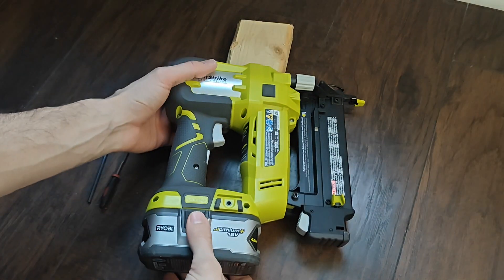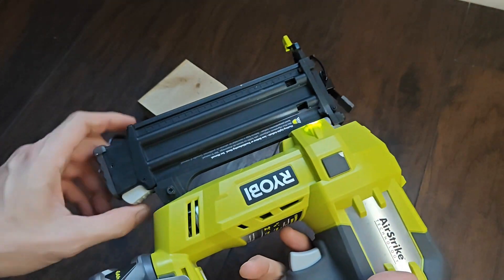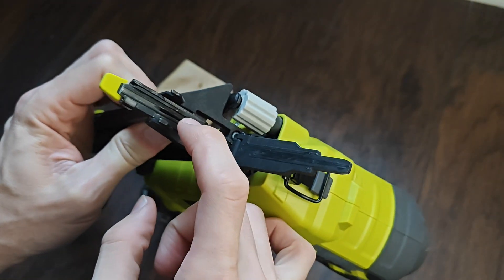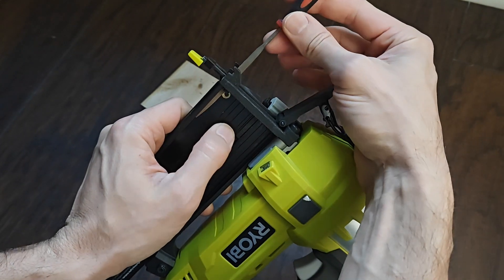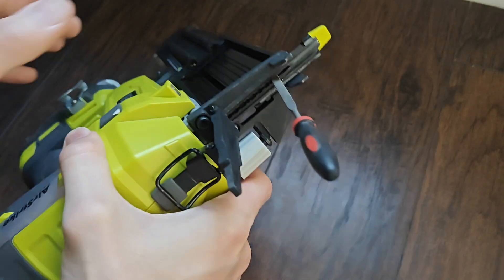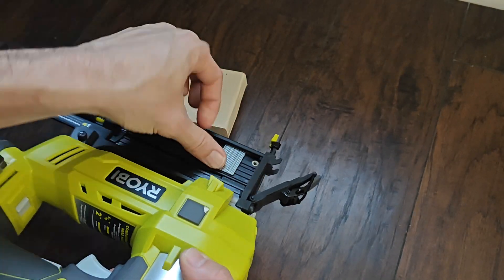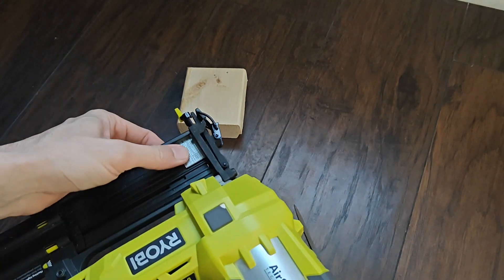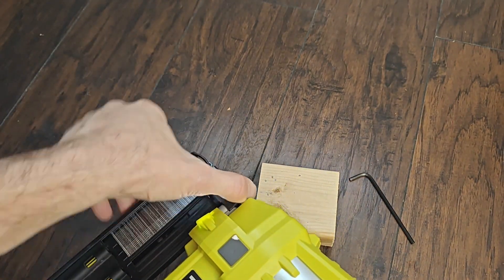How to repair the Ryobi Brad nail gun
link to Amazon